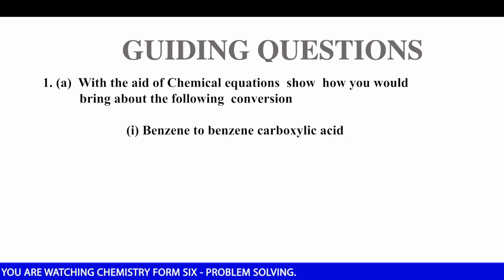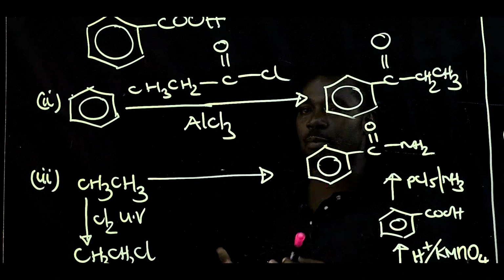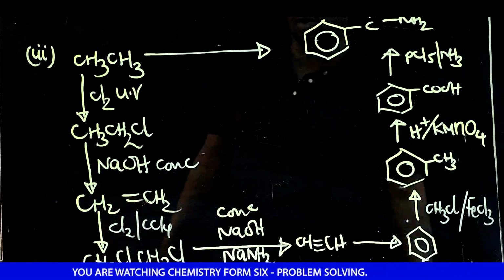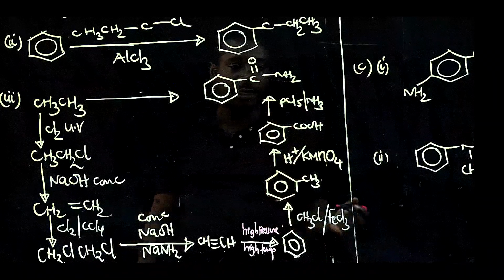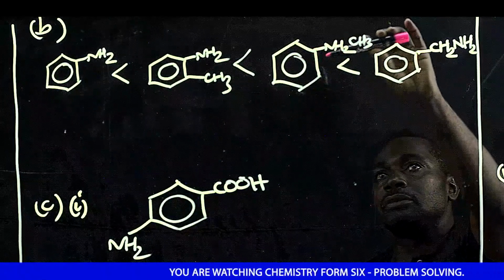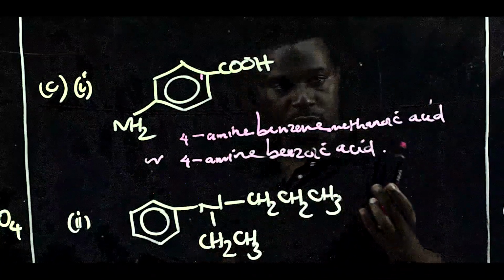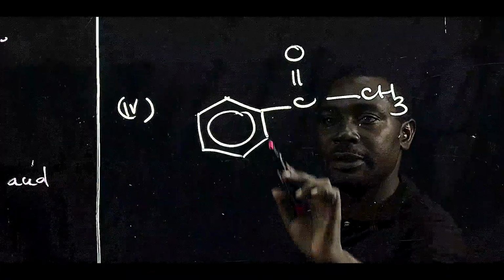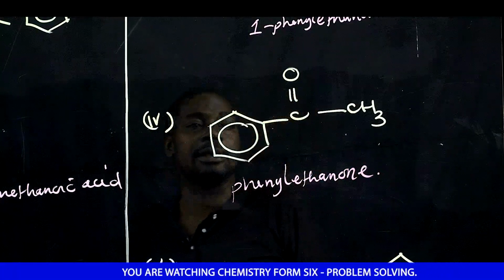CHEMISTRY FORM SIX AROMATIC HYDROCARBON PART A